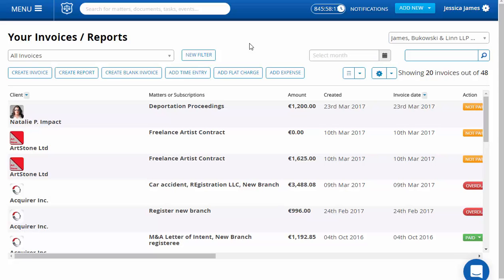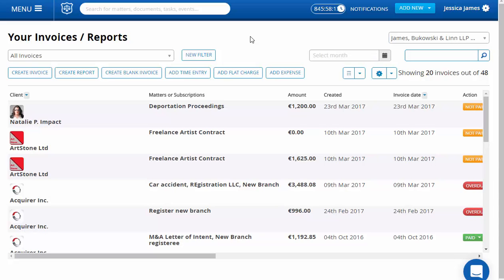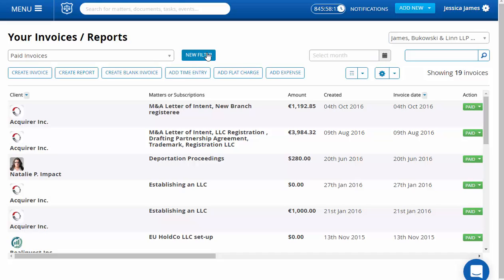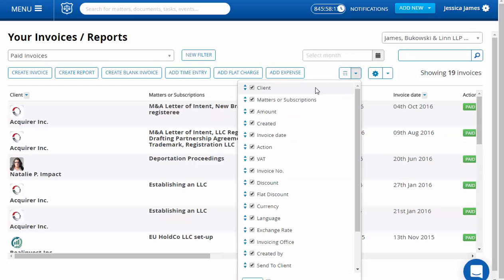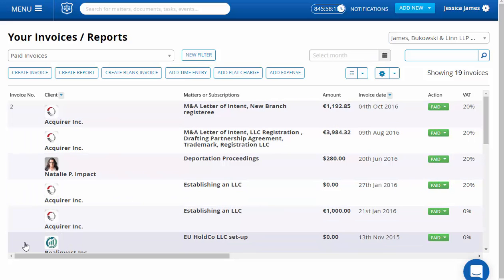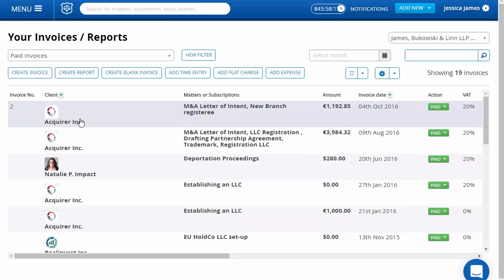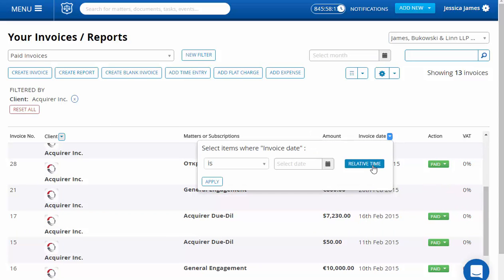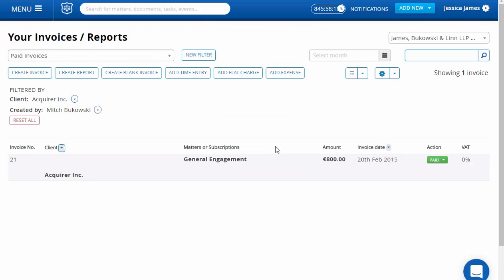How to Make Custom Filters for Invoices | LegalTrek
→ This video presents how you can make your very own custom filters in your Invoices page. In addition to filtering invoices per your criteria, you can further list and export invoice data.